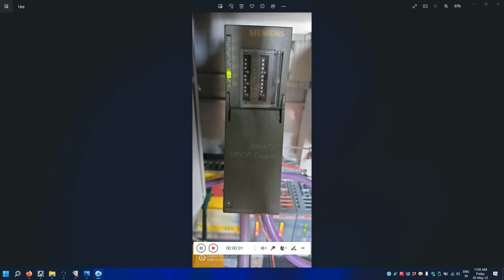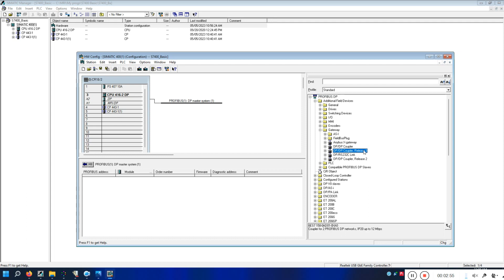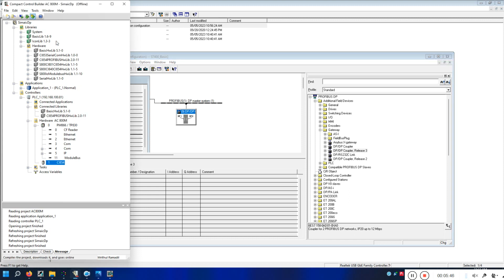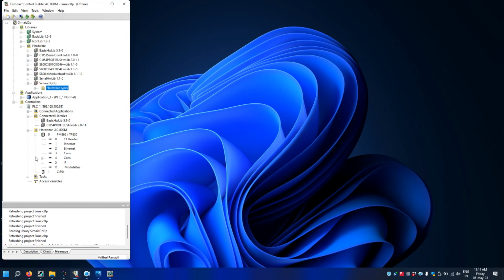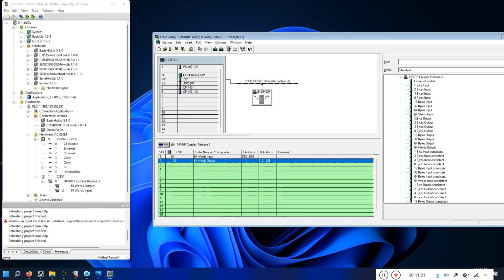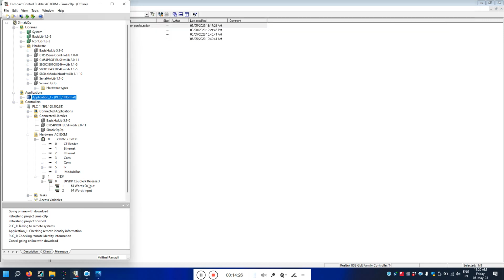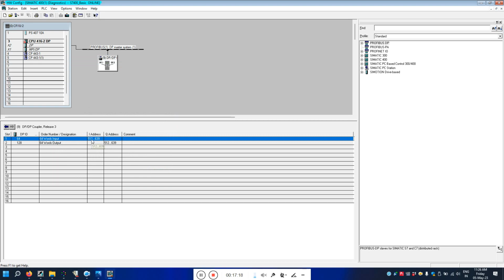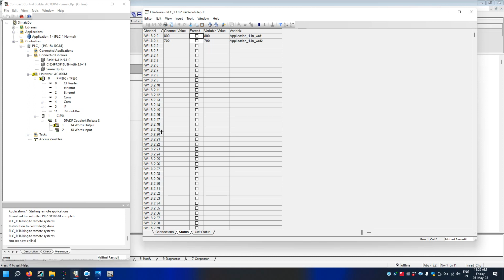29. Simatic DP Coupler AC800M & S7 400 PLCs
How to configure Simatic DP/DP coupler in ABB AC800M PLC and in S7 400 PLC for data transfer through profibus